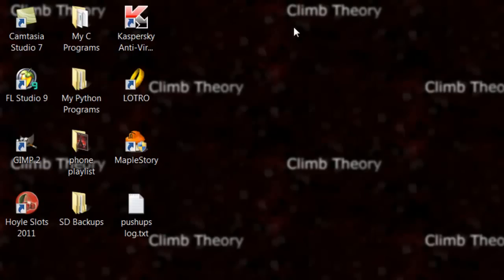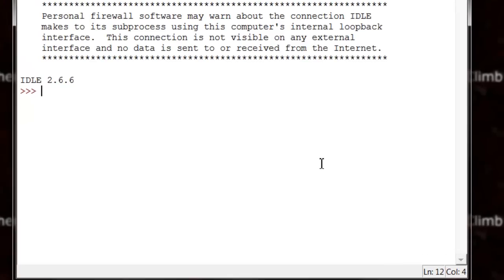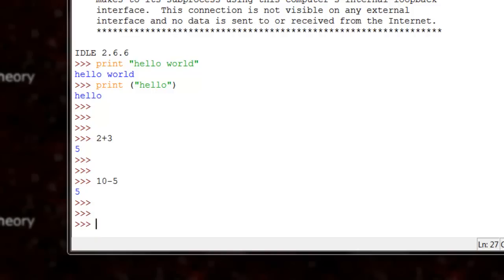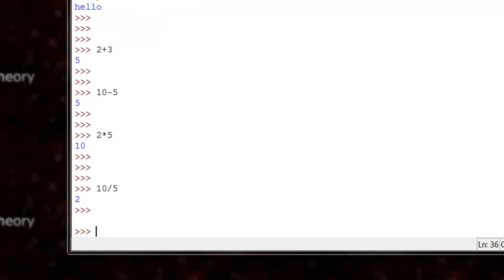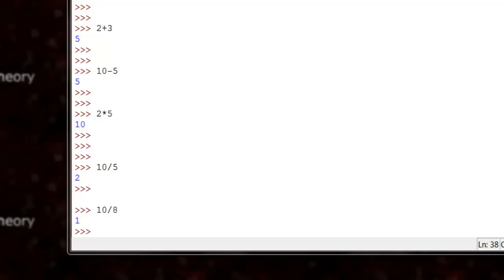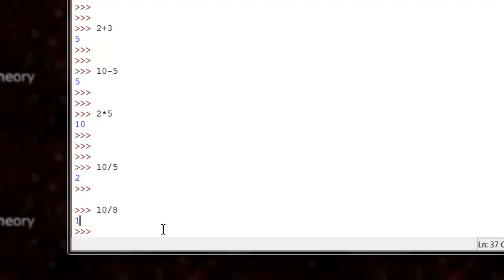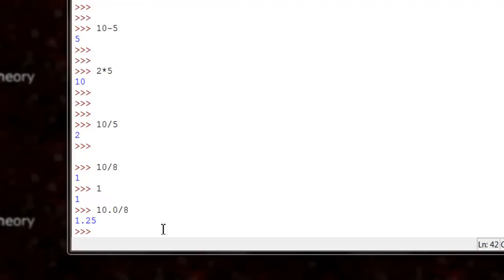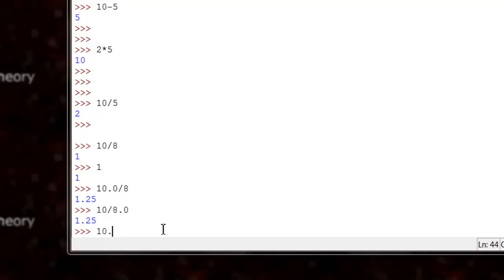Python Tutorial 2 - Basic Math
In this video I show you how to test the Python GUI, IDLE. We also go over using python to calculate basic math.